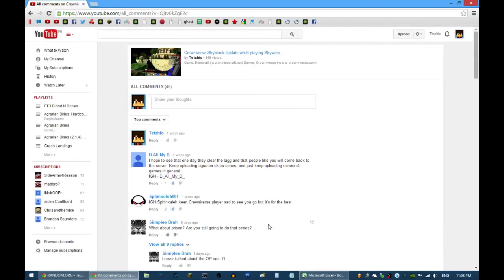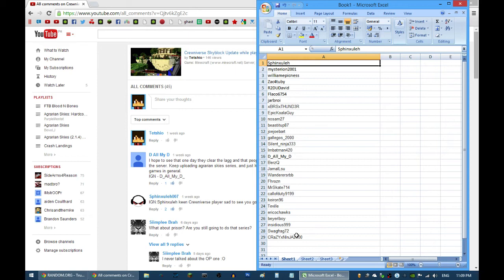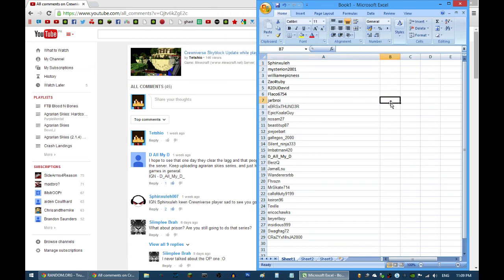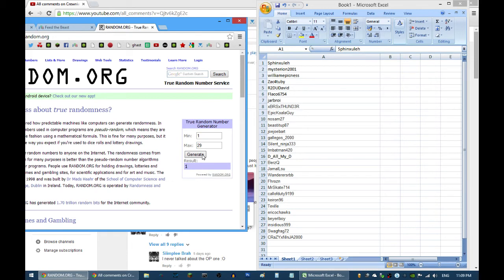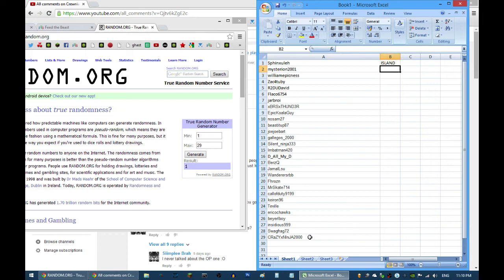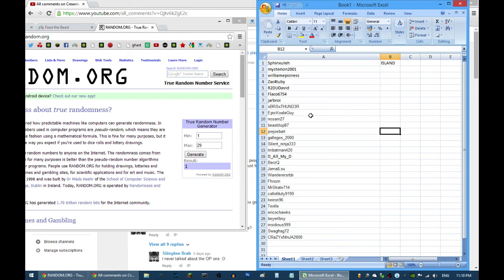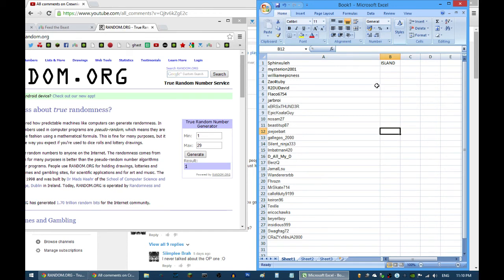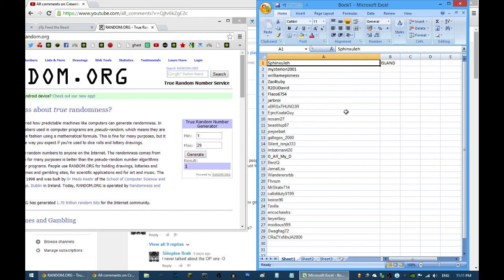Skyblock 2 Island Winner & 1M Winners!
Congratulations, I will be going online this following days and hopefully transfer the island to the winner as well as 1M to each of the winners!